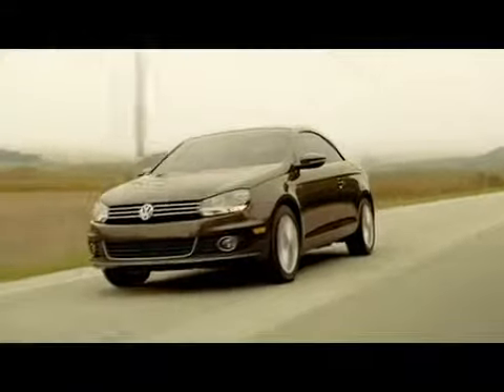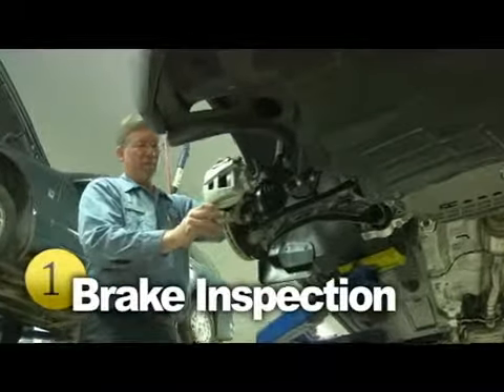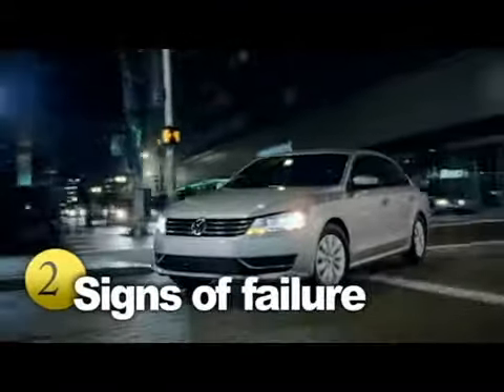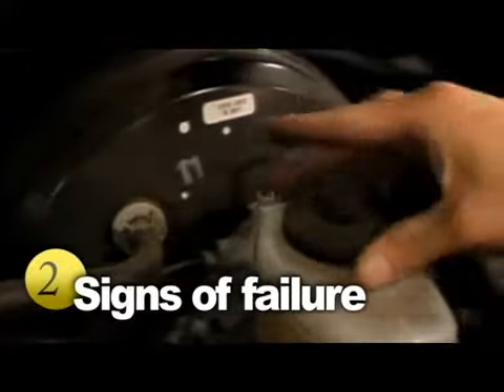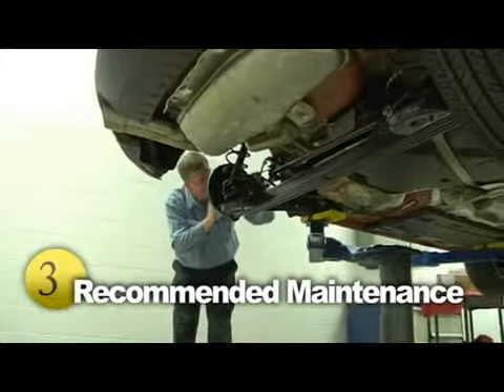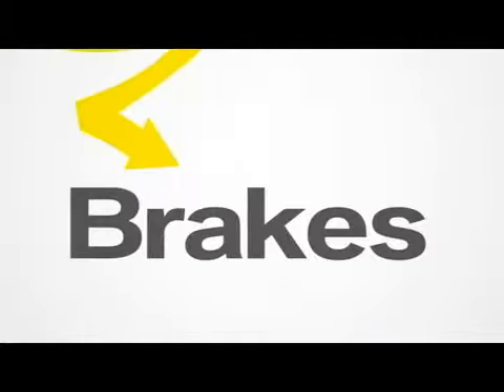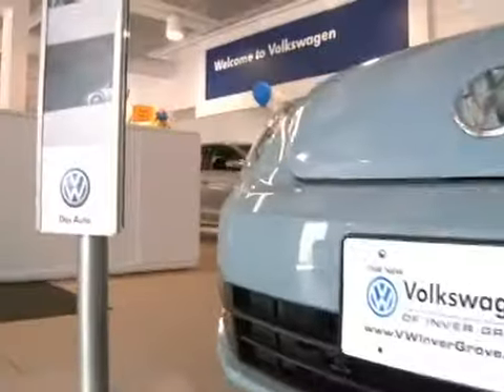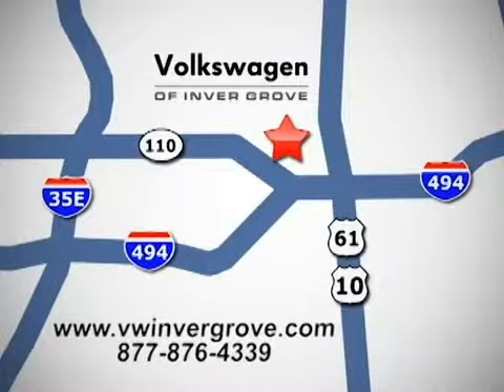Volkswagen Brakes Service Education Video St-Paul MN